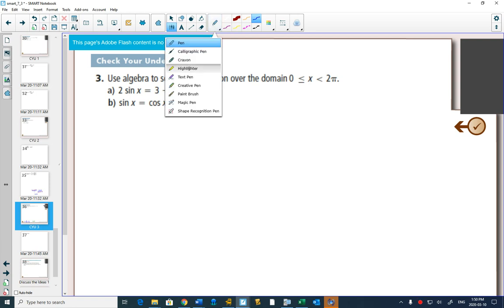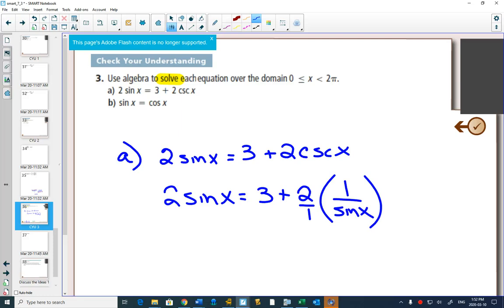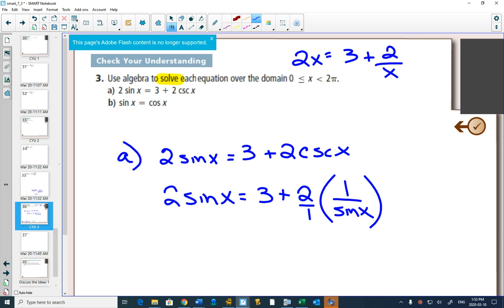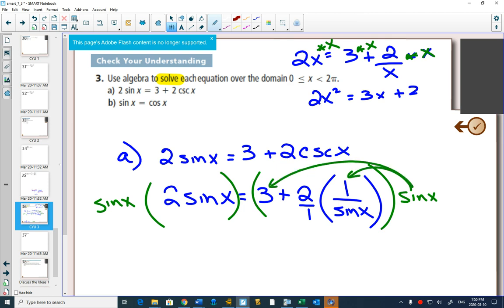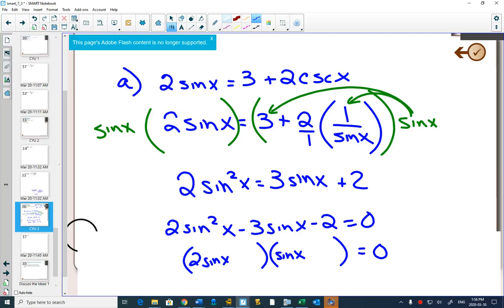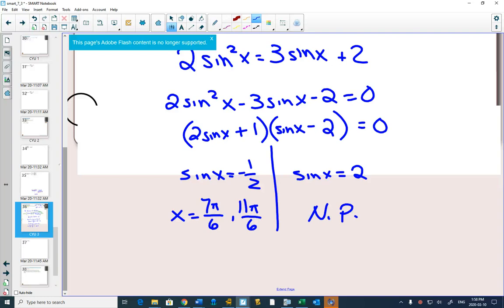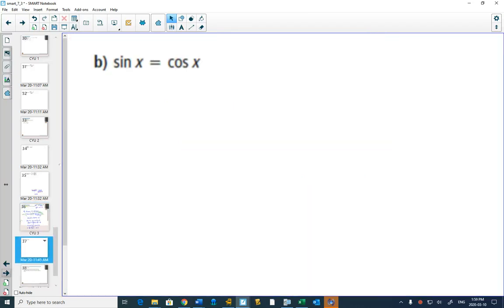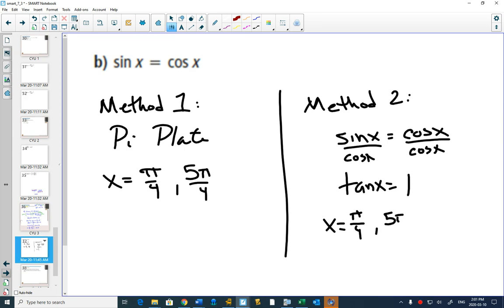40IB 7 3 Example 3